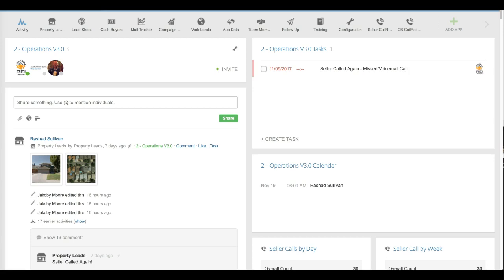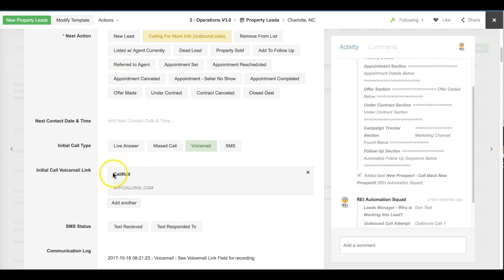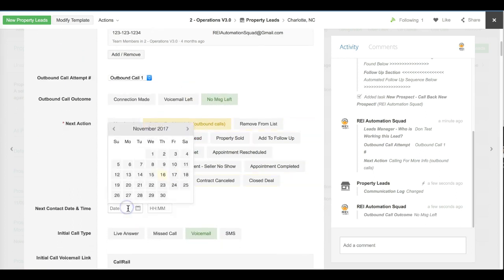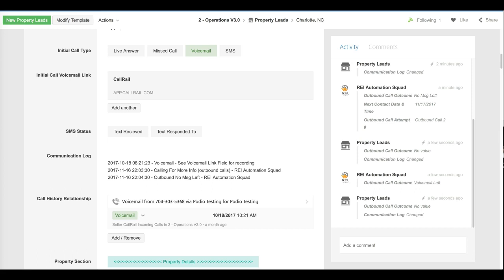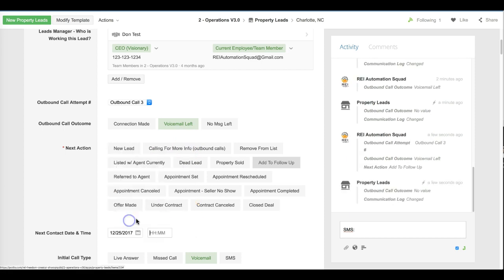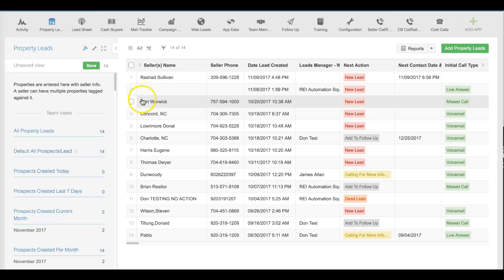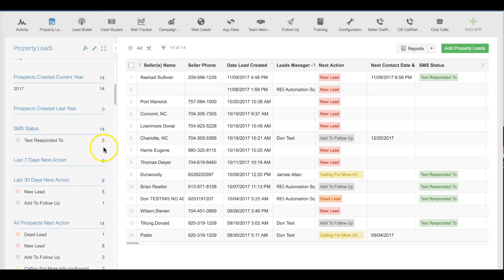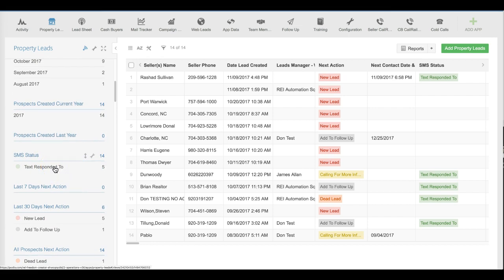Leads Manager - Outbound Calls - Sales Process - CallRail - Podio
In this video we go over the inside sales process to work outbound calls on new seller prospects/leads. We are explaining how to use the Beast Mode Podio CRM for real estate investors for Leads Managers.

Book a free 15 min call discovery call, let's see if it makes sense to work together

Start your FREE 14 Day trial of High Level TODAY!

Please share the word on this group/YouTube channel and invite anyone you may know who is looking for a sales system in their small business!

How we can help:
1) 7 Day FREE course on the power of routines & setting goals! Take charge of your life & your business. Stop letting negativity control your day and your mind!:

2) Schedule a 15 minute discovery ☎️ call. Let’s discuss your business systems needs:

3) I love sharing my passion for implementing systems, software, KPI’s, Core Values in businesses that allow the owner’s clarity! I have had the pleasure of being a guest (always looking to do more, reach out to schedule) on many podcast and share my story:

Let’s talk shop on our wins, losses, what’s working, what’s not, and hang with like minded individuals: